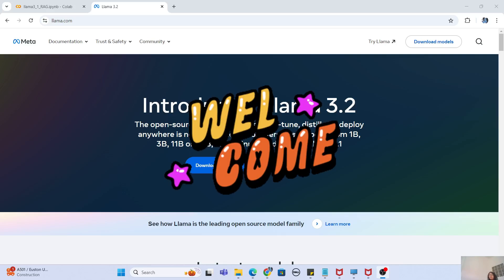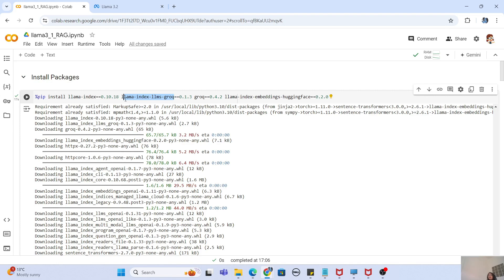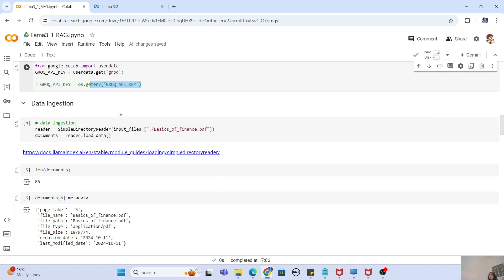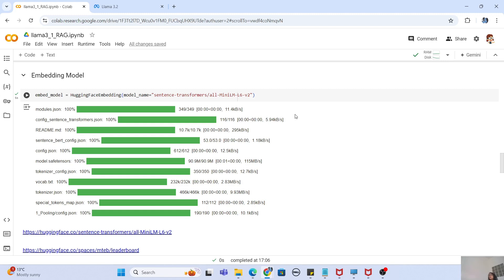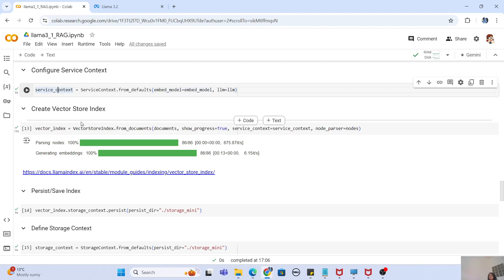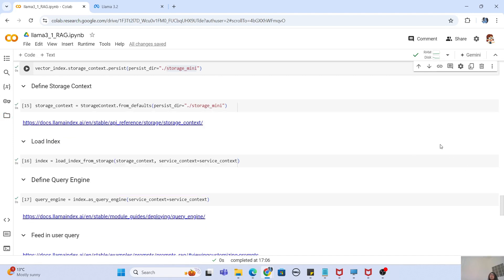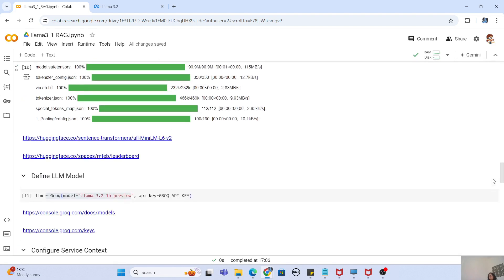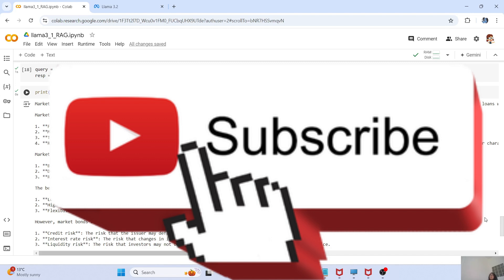Fastest RAG pipeline with Llama3.2 & LlamaIndex for FREE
Meta recently released Llama 3.2, which includes small and medium-sized vision LLMs (11B and 90B), and lightweight, text-only models (1B and 3B) that fit onto edge and mobile devices, including pre-trained and instruction-tuned versions.

In this tutorial, we walk you through the steps of using the powerful Llama3.2 lightweight text models to create a RAG pipeline. We'll guide you on how to install Groq, set up your environment, ingest dataset in RAG, configure the API key, and work with the Llama3.2 1B and 3B text models.

[Key Takeaways]

🔥 Meta has released Llama-3.2, their first open-source multimodal model—an exciting advancement that paves the way for more refined models in the future!

🛠️ Building a RAG System: Learn how to set up a Retrieval-Augmented Generation (RAG) system step by step, starting with the installation of necessary libraries and configurations.

🔑 API Key Setup and Data Ingestion: Discover how to securely set up your API key and ingest the relevant data to prepare for the model's operation.

📚 Data Chunking and Model Definition: Understand the importance of chunking your data for efficient processing and how to define the model to handle those chunks.

🧠 Configuring Context and Vector Index: Learn how to configure contextual information and create a vector index to improve the accuracy and relevance of your queries.

🔍 Query Execution with Llama3.2: Set up a query engine and perform queries using the Llama3.2 1B model, enabling you to retrieve and generate highly contextualized responses.

[Links]

[Timestamps]

0:00 Introduction
1:11 Lets build RAG
1:26 Installing and Importing libs
3:46 Setting API key
4:23 Data Ingestion
6:00 Chunking
7:08 Defining Model
8:35 Configure Contexts and Vector Index
11:18 Loading Index
12:32 Create query engine
13:09 Query with Llama3.2 1B
13:57 Conclusion
15:21 Like, Share and Subscribe